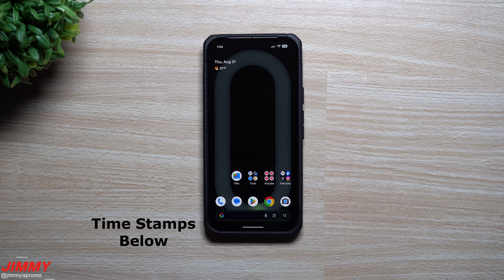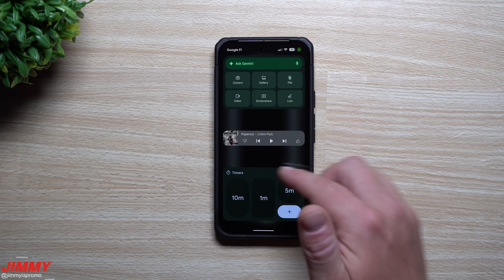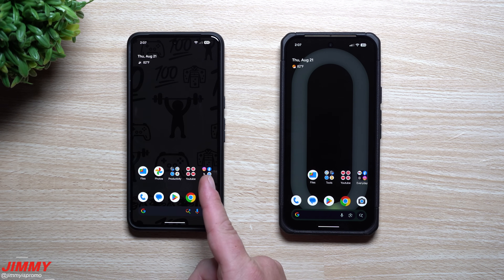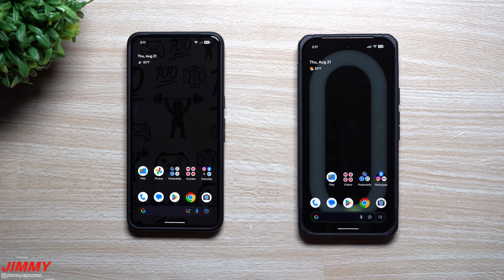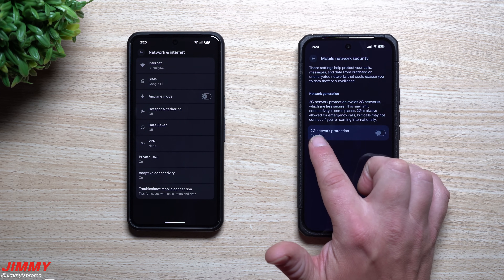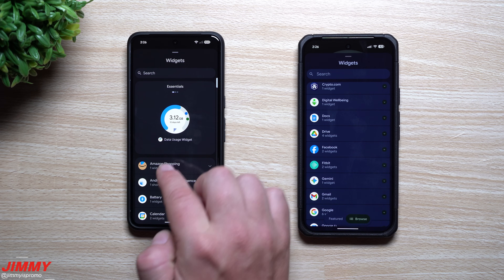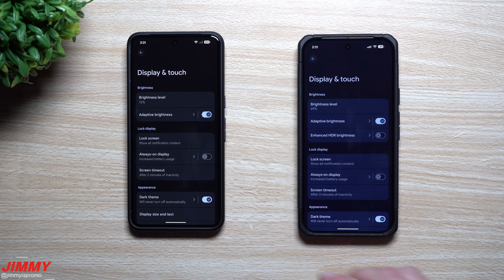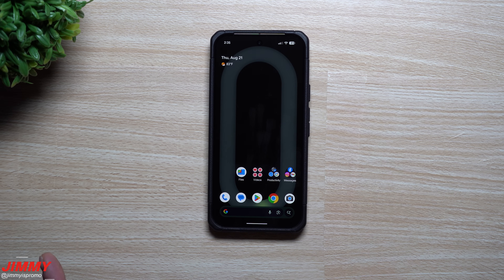The Newest Android 16 Features: QPR2 Beta 1 (December Drop)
In today's video, we will take a look at everything new in Android's new QPR2 beta 1 Update. This is Android 16's new features releasing in December 2025.

Time Stamps
0:00 Intro
1:27 Lock Screen Widgets
4:52 Home Screen "Remove"
5:35 Home Screen Landscape Mode
6:18 Better 90/10 Split
7:41 Few Settings Changes
8:45 Wallpaper Changes
10:00 Home Screen Widget Change
10:57 Dark Theme Expanded
11:36 Enhanced HDR Brightness
12:08 Improved Screen Saver
13:18 Time Zone Notification!
13:54 New Google Play System Update and Closing